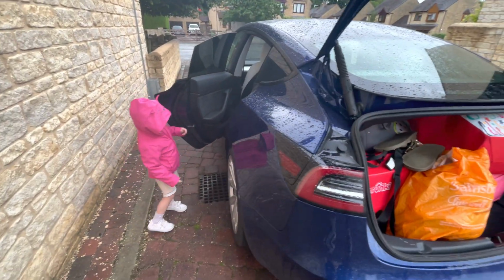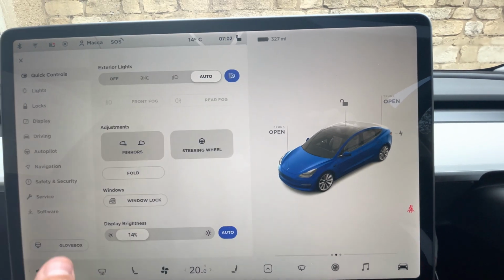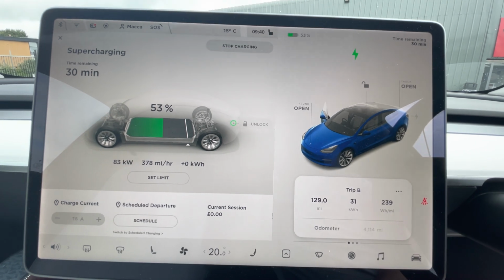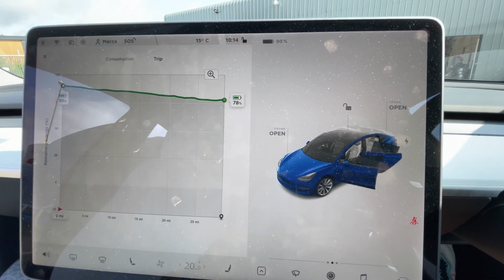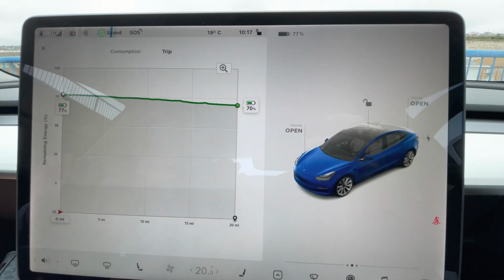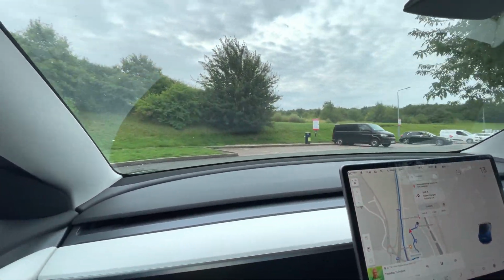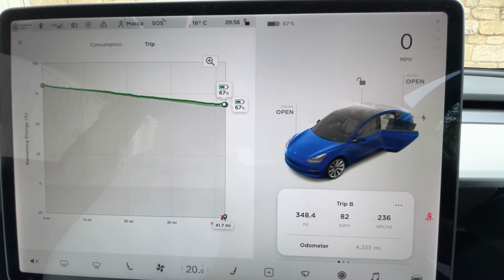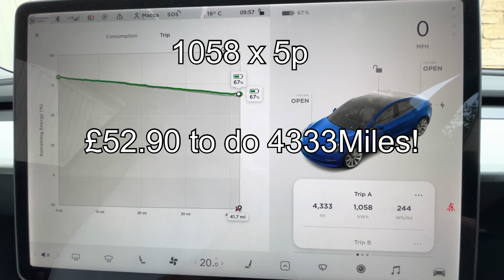Living with a Tesla - Week family break, is range anxiety a problem?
TL:DR - No, range anxiety does not exist, the car and supercharger network are so good you won’t think/worry at all about range.
Took a week away with the fam, 348 miles and a fair few days of the car sat doing nothing as we relaxed.  Showing how the car performs with real life scenarios.